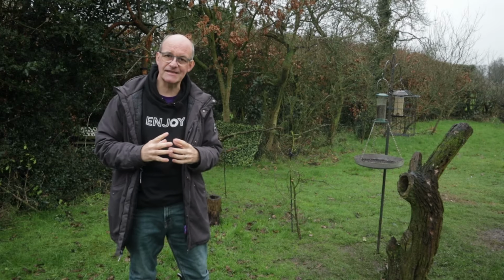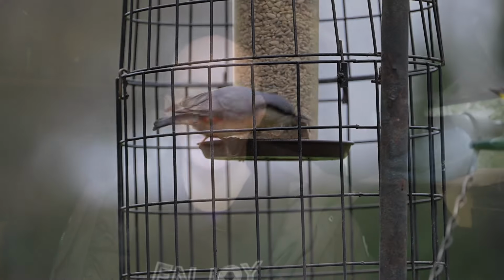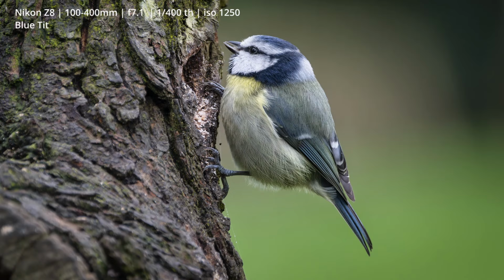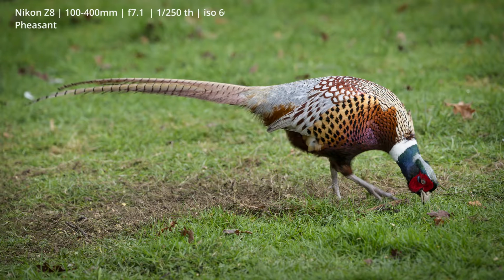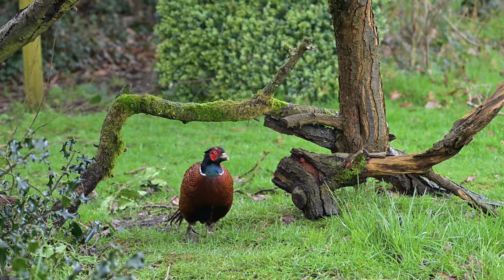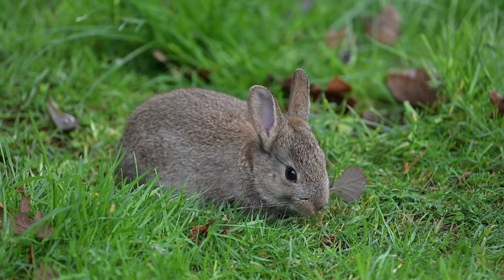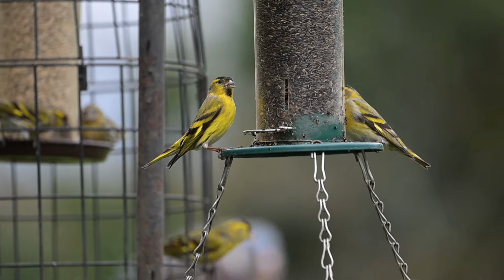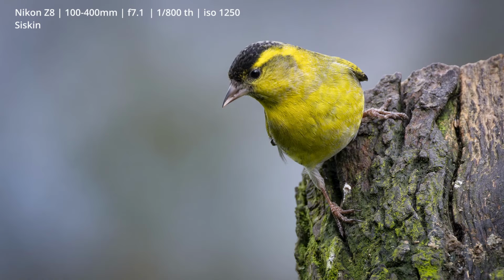Back Garden Bird Photography with Nikon Z8: Siskins and Sparrowhawk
Welcome to Darrell Oakden Photography! 🌿 In this captivating vlog, I’ve turned my lens towards the feathered visitors in my own back garden. Armed with my trusty Nikon Z8, I embarked on a mission to capture the magic of our avian neighbours.

🦜 Siskins in the Limelight: Watch as a vibrant flock of siskins flit among the branches. Their yellow-green plumage and acrobatic antics make them a joy to photograph. These little finches bring a burst of colour to even the dullest winter day.

🔍 Sparrowhawk: Stealthy Hunter: And then, the moment we’ve all been waiting for—the sparrowhawk. This sleek predator graced my garden with its presence. Its intense gaze and lightning-fast movements kept me on my toes.

📷 Nikon Z8 at Work: The Z8’s 45.7 megapixels and impressive dynamic range allowed me to capture every feather detail. .

🌅 Nature’s Theatre: Our back gardens are stages where stories unfold. From dawn chorus to twilight whispers, the Z8 documented it all. Join me as we celebrate the beauty of everyday moments.

A vulnerable mind, Our Song, Kite in the sky

 In this video Darrell Oakden gives you tips on how to set up your garden to photograph birds and how to identify them.